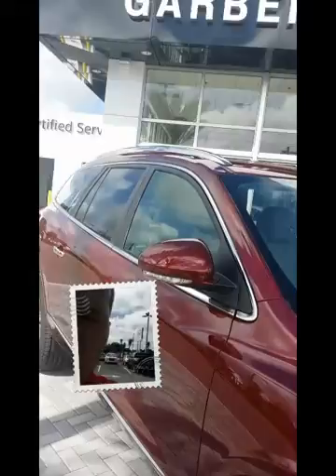October 8, 2015